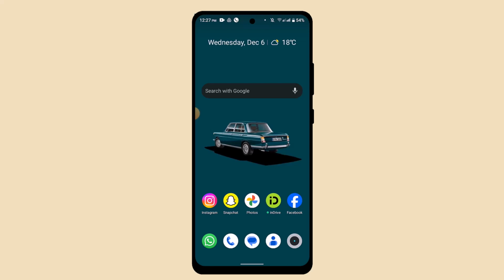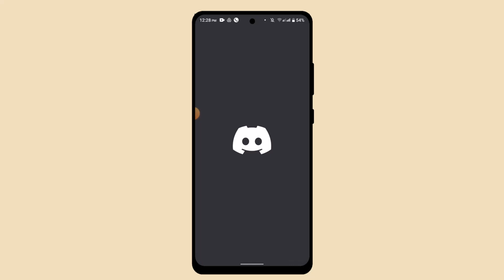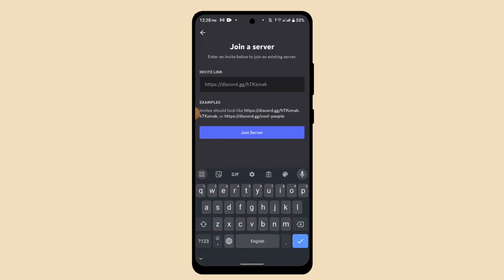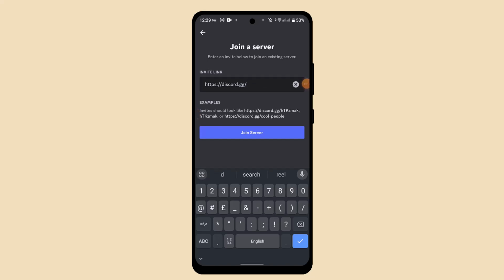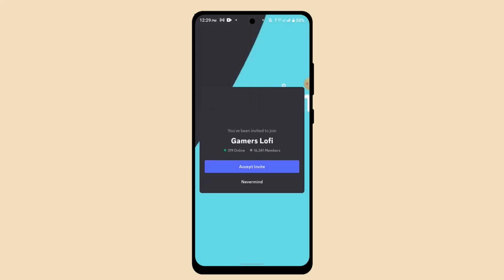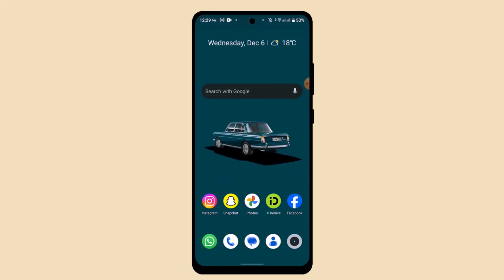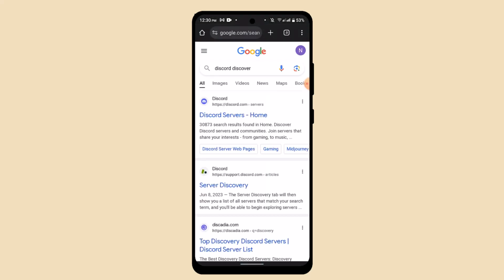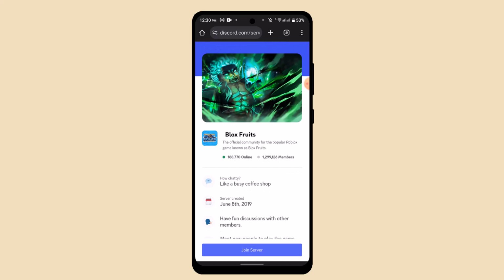How To Join Discord Server On Mobile !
This video guides you in an easy step-by-step process to Join Discord Server On Mobile.

Chapters / Timestamps
0:00 Intro
0:22 Join Discord Server
1:51 Outro